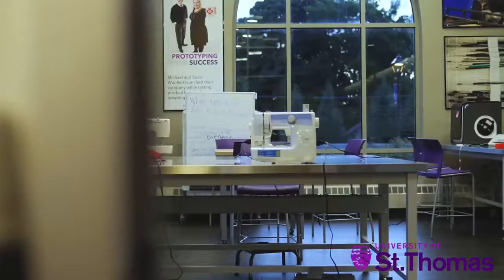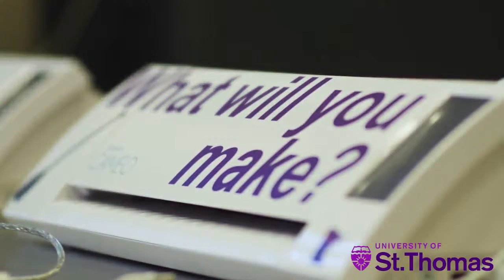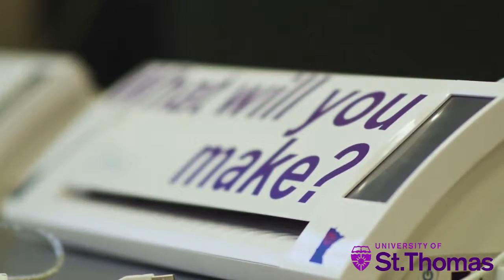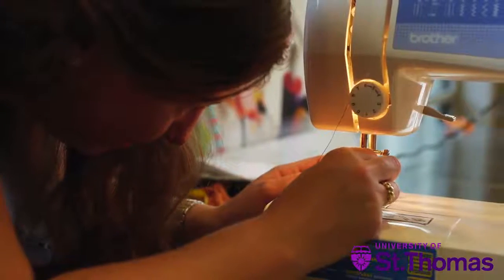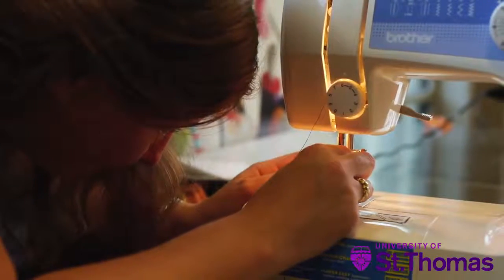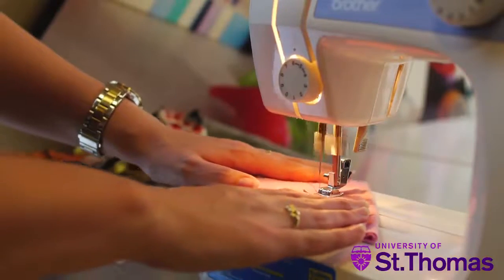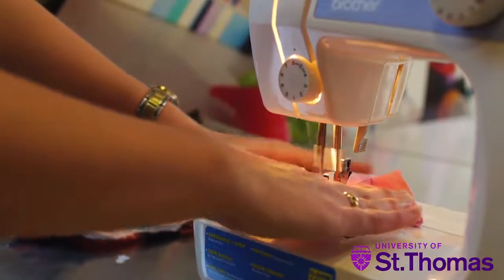Maker Space Endless Possibilities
The St. Thomas Makerspace is a place where all students, staff, and faculty are invited to use tools such as sewing machines, vinyl cutters, 3D printers, and assorted crafting materials. for hours and information.